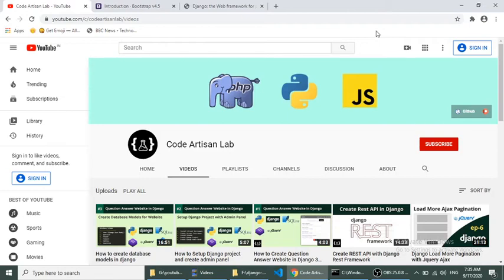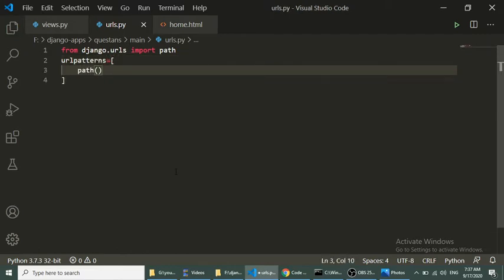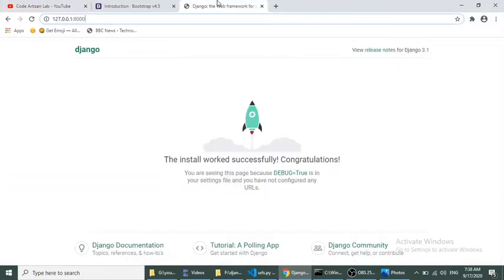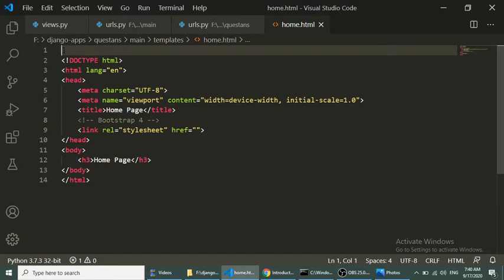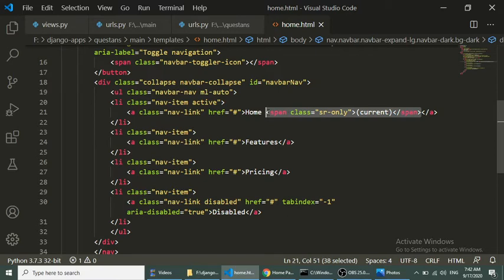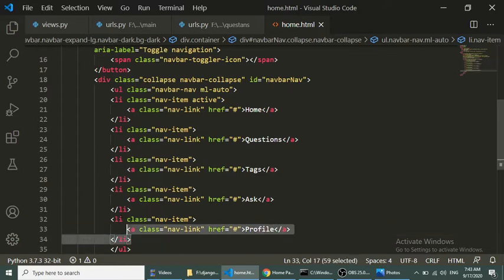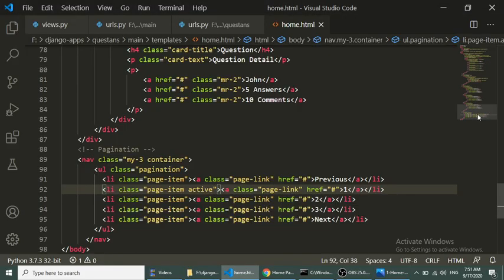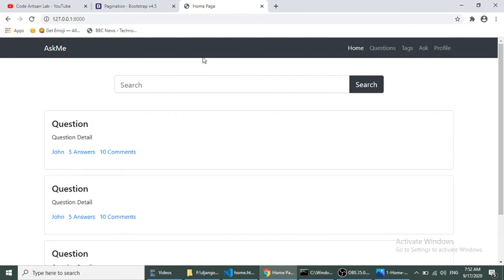Django Tutorial | How to create views template in Django with bootstrap 4 | Q&A Website in Django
Django Tutorial | Learn Django with project | This is the fourth part of the Django tutorial series. In this series, we are creating a question-answer website. In this video, we will learn how to create a views template in Django with Bootstrap 4. We will create a home page for our website. I have given the link for the prototype screens below. In this video, we have implemented the bootstrap navbar, card, and pagination component.

Chapters
00:00 - Introduction

1.  How to create a project from scratch with Django
2.  How to create the application in Django
3.  How to create templates in Django
4.  How to define URL for the template in Django
5.  How to load templates in Django
6.  Django Tutorial
7.  Learn Django
8.  Django from scratch
9.  Create website in Django
10. How to create website in Django
11. Django tutorial from scratch
12. Django tutorial series with example
13. Learn Django from scratch